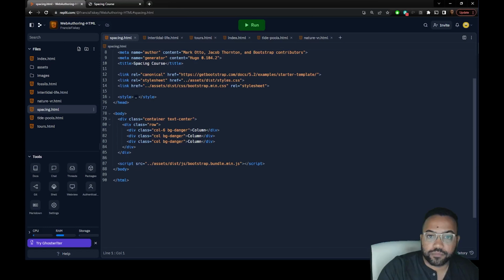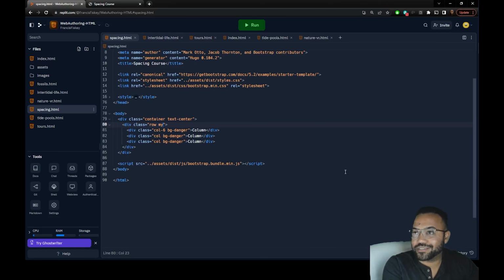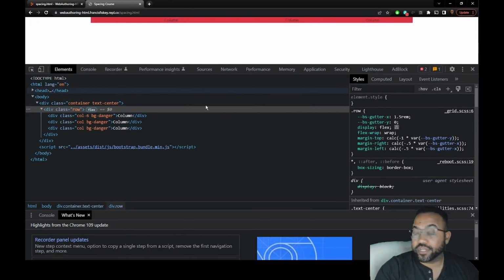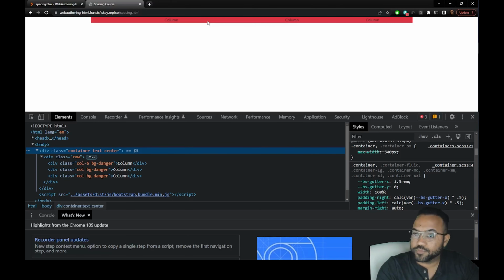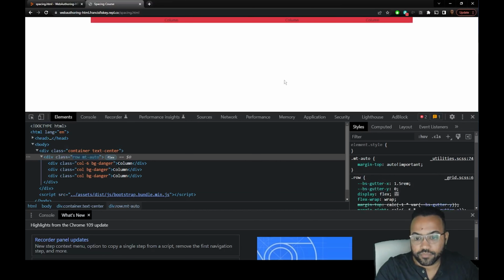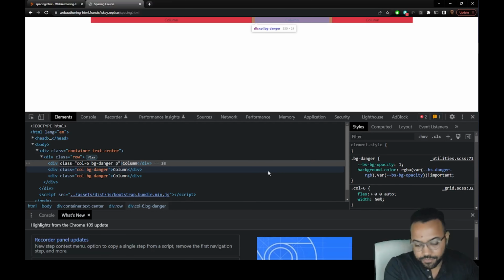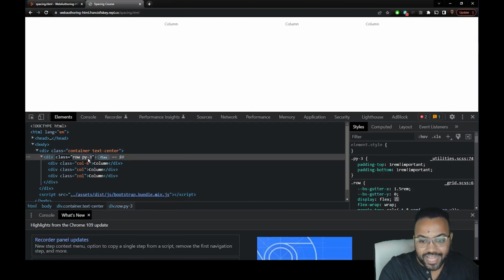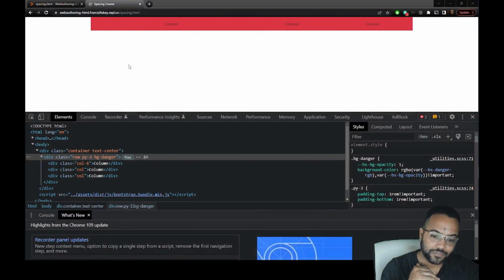Margins && Padding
The purpose of this course is talk about how to apply CSS Margins and Padding using Bootstrap.

All background piano music is played and recorded exclusively by me, and the NightCello Productions channel.

Thanks!